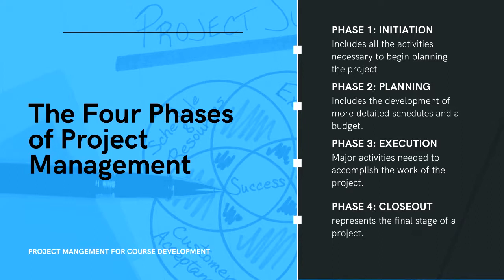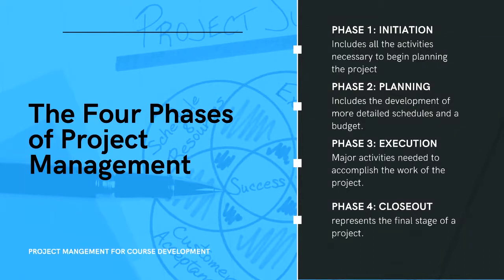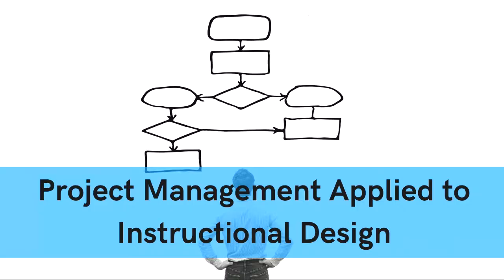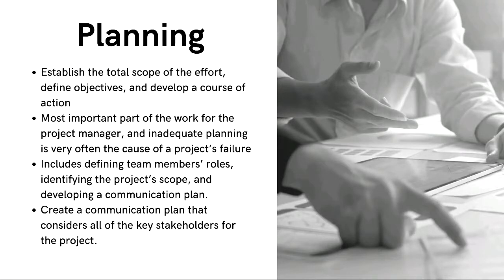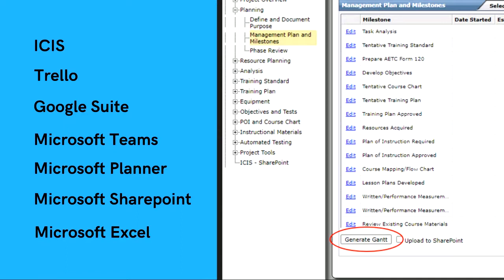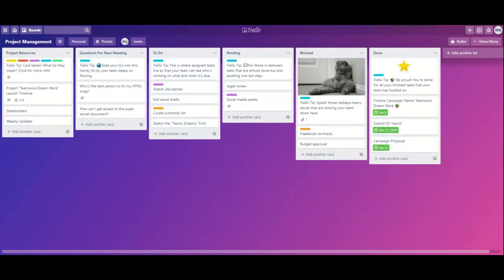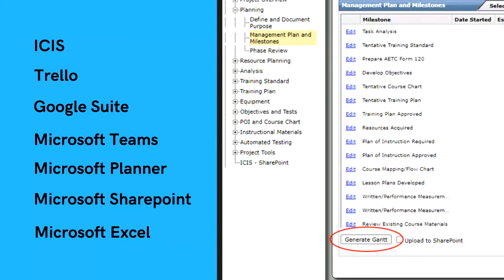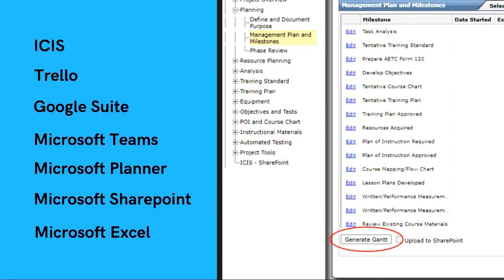Project Management for Instructional Design